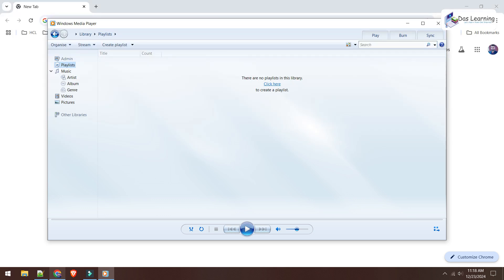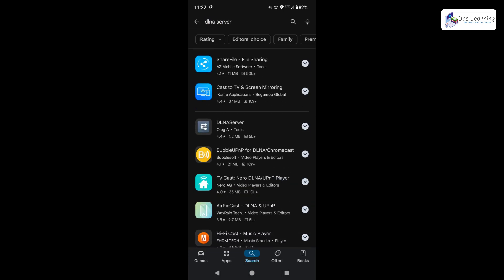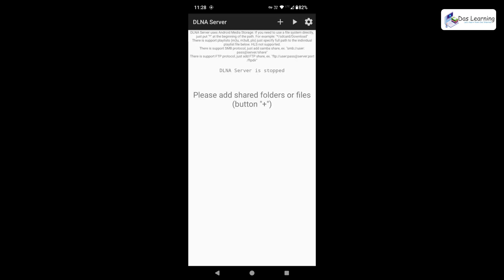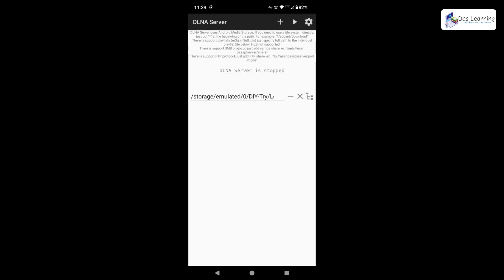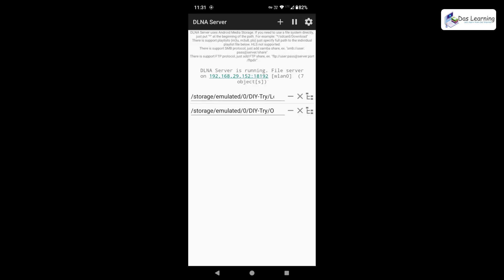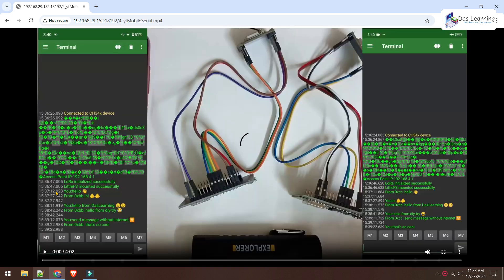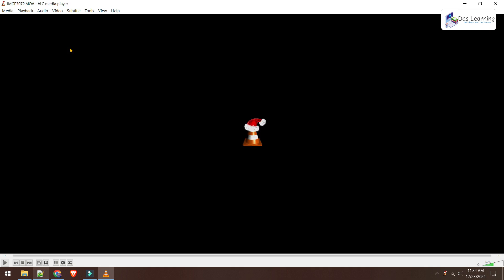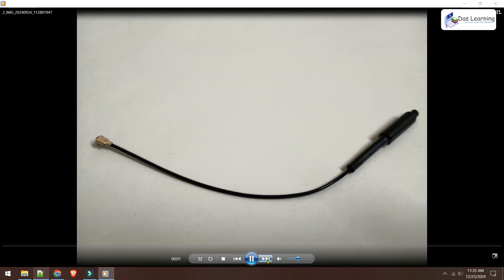Play Videos or Media files from Android Phone to Computer, no New Software on Computer | DLNA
How to play videos on Computer from android phone without copying the files?

There could be many questions similar:
1. How can I play videos from my phone to Windows?
2. How to stream videos from Android to Laptop or Desktop?
3. How to make Android Media streaming server?
4. How to play media streaming videos on Computer?
5. How to play videos from Mobile to Computer Wirelessly?
6. How to stream mobile videos to computer over WiFi?

Well this video can help to answer this questions.

Prerequisite:
1. The phone and computer should be connected to same WiFi network or Mobile Hotspot works too.